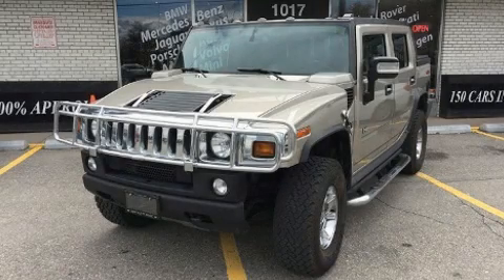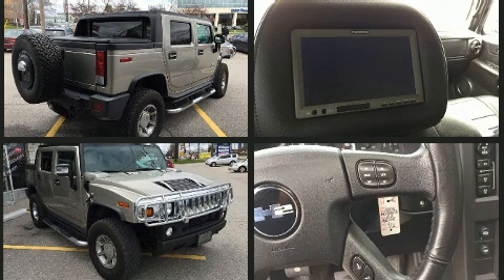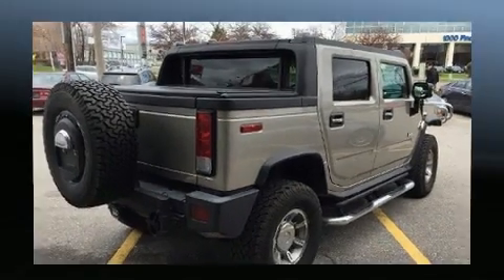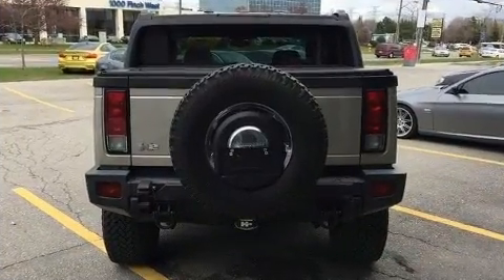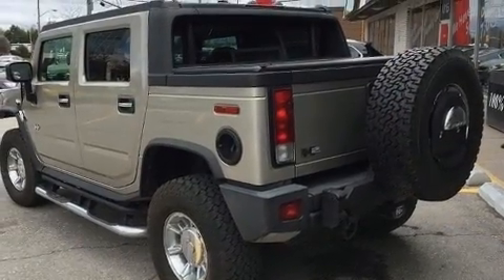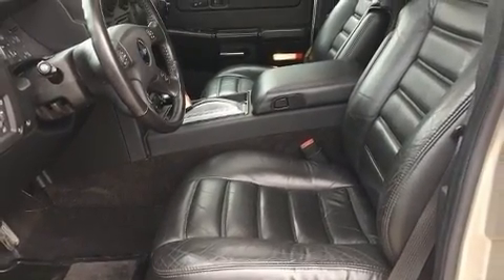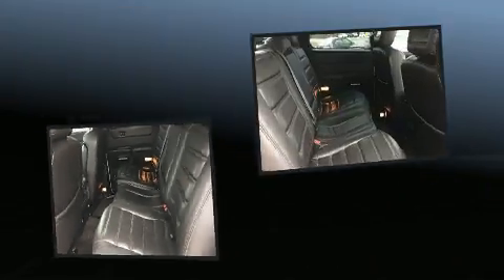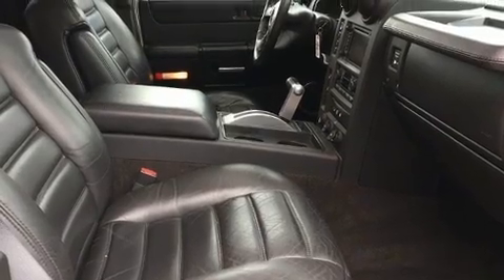2006 Hummer H2 SUT **ONLY 39 KM*** in Toronto, ON M3J 2C7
Take command of the road in the 2006 HUMMER H2 SUT. It features four-wheel drive capabilities, a durable automatic transmission, and a refined 6 cylinder engine. It includes heated seats, 1-touch window functionality, a tachometer, a power seat, a trip computer, an automatic dimming rear-view mirror, automatic dimming door mirrors, and air conditioning. Back seat passengers will appreciate the rear audio controls, allowing them to make easy adjustments to the stereo system. For drivers who enjoy the natural environment, a power moon roof allows an infusion of fresh air. Premium sound drives 9 speakers, providing you and your passengers a sensational audio experience. Passengers are protected by various safety and security features, including: dual front impact airbags with occupant sensing airbag, traction control, ignition disabling, onStar, and 4 wheel disc brakes with ABS. We pride ourselves on providing excellent customer service. Please don't hesitate to give us a call.